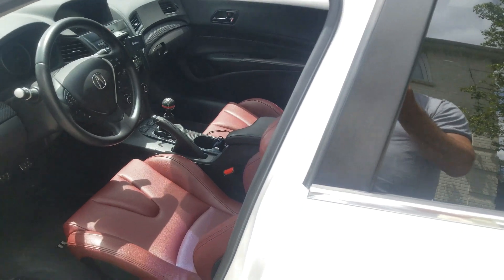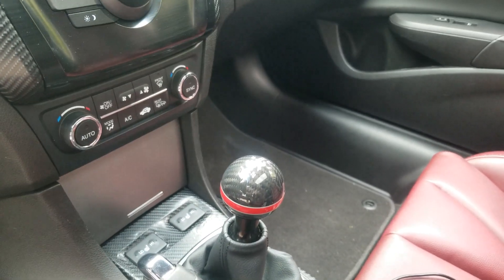My 2015 Acura ILX Build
Going  through the car and giving you guys a breakdown of the car with all the work I've done since owning it.

I'm on Instagram as @visi_d.